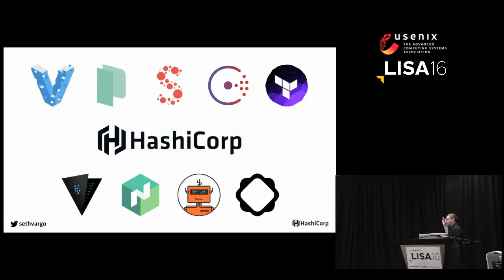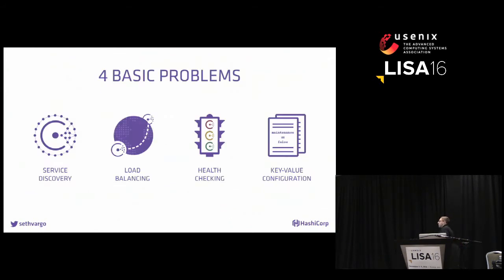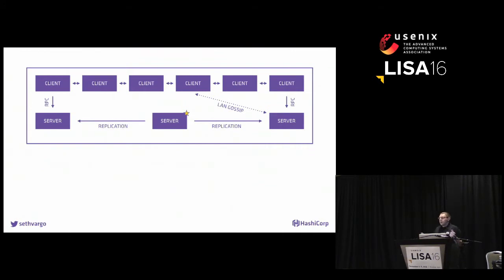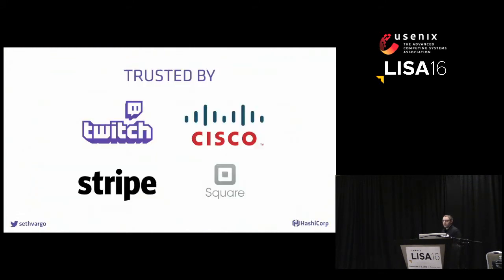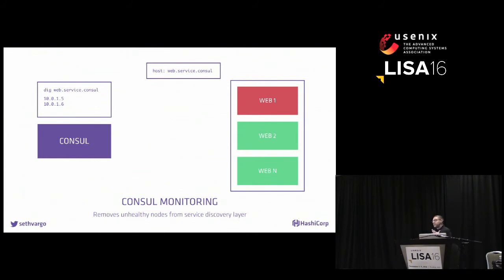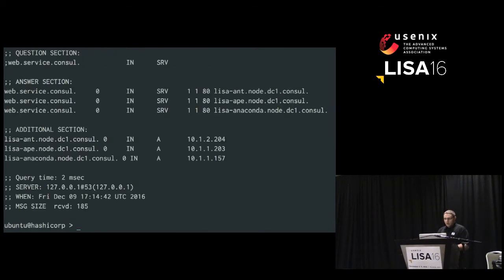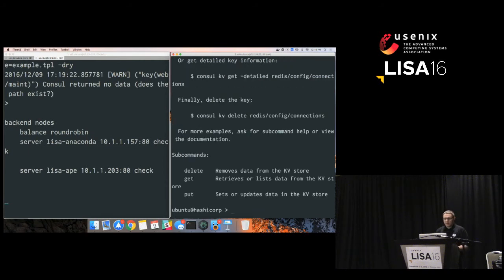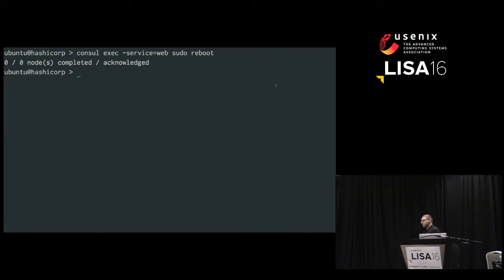LISA16 - Consul as a Monitoring Solution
Seth Vargo, Director of Evangelism, HashiCorp

There are two sides to monitoring—exposing problems with alerts and acting upon those alerts to find solutions to the exposed problem. For exposing problems, users can define any script for Consul to intelligently check and report the health status of all nodes in a cluster. These scripts could be as simple as returning a 200, or as complex as querying the load and query response time on a database server. Other monitoring solutions already provide such functionality, but where Consul shines is in the second half of monitoring—automatic intervention to find solutions to problems without human operators.

Since Consul has built-in health checking, it not only notifies operators of a node or service failure, but automatically routes traffic away from unhealthy nodes. Consul is also able to re-route traffic back to a troubled node, once the node reports it is healthy again. In this way Consul pushes the existing paradigms of monitoring, making it much more than a simple notification system. Rather it surfaces problems and solves them without human intervention. Don’t worry about that pager going off in the middle of the night—rest easy with Consul.